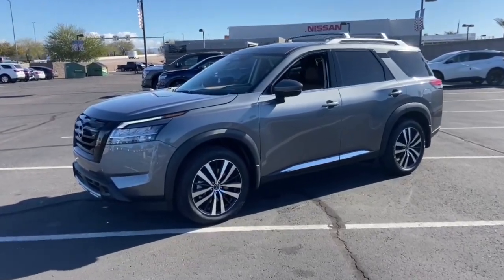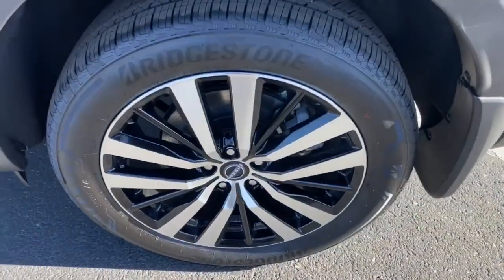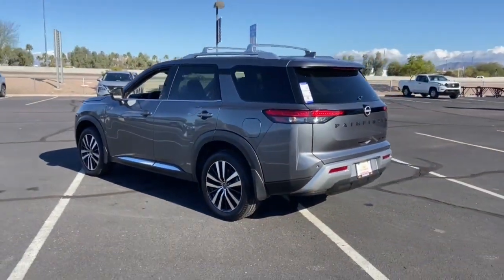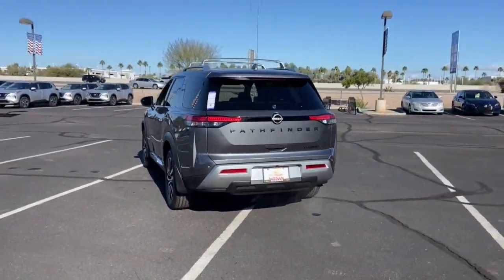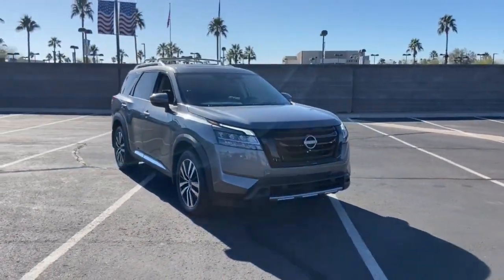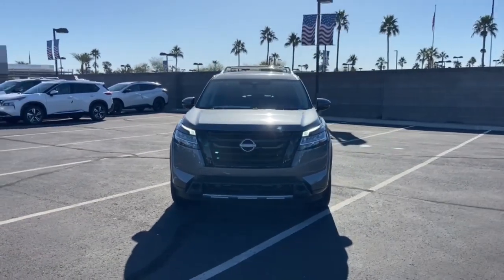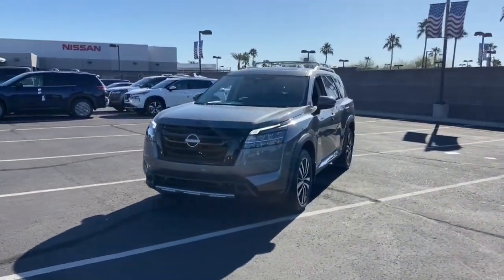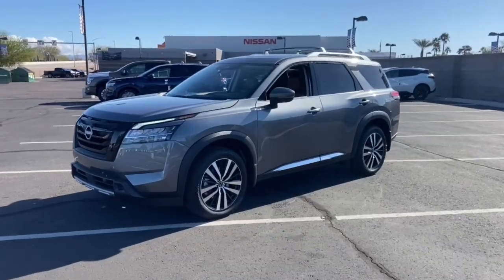2023 Nissan Pathfinder Phoenix, Mesa, AZ PC234764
Gun Metallic New 2023 Nissan Pathfinder Platinum available in Phoenix, Arizona at East Valley Nissan. Servicing the Mesa, AZ area.

Recent Arrival!20/27 City/Highway MPGFactory MSRP: $50,665This 2023 Gun Metallic Nissan Pathfinder Platinum FWD is well equipped and includes these features and benefits: Black Appearance Package (Black Grille (K10), Black Liftgate Emblems, and Pathfinder Wordmark), Cargo Package (Cargo Area Protector, Cargo Net, and First Aid Kit), Tow Delete Package (Delete Tow Hitch Receiver & Harness), 13 Speakers, 3rd row seats: bench, 4-Wheel Disc Brakes, ABS brakes, Air Conditioning, Alloy wheels, AM/FM radio: SiriusXM, Auto High-beam Headlights, Auto tilt-away steering wheel, Auto-dimming Rear-View mirror, Automatic temperature control, Axle Ratio: 4.334, Bench Seat Carpeted Floor Mats (Set of 4), Black Splash Guards (Set of 4), Bodyside moldings, Bose Premium Audio System, Brake assist, Bumpers: body-color, Cross Bars, Delay-off headlights, Driver door bin, Driver vanity mirror, Dual front impact airbags, Dual front side impact airbags, Electronic Stability Control, Emergency communication system: NissanConnect Services, Exterior Parking Camera Rear, Four wheel independent suspension, Front anti-roll bar, Front Bucket Seats, Front Center Armrest, Front dual zone A/C, Front reading lights, Fully automatic headlights, Garage door transmitter: HomeLink, Heads-Up Display, Heated & Cooled Front Bucket Seats, Heated door mirrors, Heated front seats, Heated rear seats, Heated steering wheel, Illuminated entry, Knee airbag, Leather steering wheel, Low tire pressure warning, Memory seat, Navigation system: NissanConnect Navigation, NissanConnect w/Navigation & Services, Occupant sensing airbag, Outside temperature display, Overhead airbag, Overhead console, Panic alarm, Passenger door bin, Passenger vanity mirror, Power door mirrors, Power driver seat, Power Liftgate, Power moonroof, Power passenger seat, Power steering, Power windows, Radio data system, Radio: AM/FM Audio System, Rain sensing wipers, Rear air conditioning, Rear anti-roll bar, Rear reading lights, Rear side impact airbag, Rear window defroster, Rear window wiper, Reclining 3rd row seat, Remote keyless entry, Roof rack: rails only, Security system, Semi-Aniline Leather Seating Surfaces, Speed control, Speed-sensing steering, Speed-Sensitive Wipers, Split folding rear seat, Spoiler, Steering wheel memory, Steering wheel mounted audio controls, Sun blinds, Tachometer, Telescoping steering wheel, Tilt steering wheel, Traction control, Trip computer, Turn signal indicator mirrors, Variably intermittent wipers, Ventilated front seats, and Wheels: 20 Machined Alloy w/Dark Met Gray Finish.
[T01] TOW DELETE PACKAGE  -inc: Delete Tow Hitch Receiver & Harness,GUN METALLIC,[M92] CARGO PACKAGE  -inc: dividers and console net  Cargo Area Protector  Cargo Net  First Aid Kit,[B93] CROSS BARS,[L92] BENCH SEAT CARPETED FLOOR MATS (SET OF 4),CHESTNUT  SEMI-ANILINE LEATHER SEATING SURFACES,[K10] BLACK APPEARANCE PACKAGE  -inc: Black Liftgate Emblems  Replace chrome emblems w/black emblems  Pathfinder Wordmark  Grade SV  SL  or Platinum  Black Grille (K10)  Replace chrome grille w/black,[B92] BLACK SPLASH GUARDS (SET OF 4),Front Wheel Drive,Power Steering,ABS,4-Wheel Disc Brakes,Brake Assist,Brake Actuated Limited Slip Differential,Aluminum Wheels,Tires - Front Performance,Tires - Rear Performance,Temporary Spare Tire,Sun/Moonroof,Generic Sun/Moonroof,Panoramic Roof,Heated Mirrors,Power Mirror(s),Integrated Turn Signal Mirrors,Power Folding Mirrors,Rear Defrost,Privacy Glass,Intermittent Wipers,Variable Speed Intermittent Wipers,Rain Sensing Wipers,Rear Spoiler,Remote Trunk Release,Power Liftgate,Power Door Locks,Daytime Running Lights,Automatic Headlights,LED Headlights,Automatic Highbeams,AM/FM Stereo,Premium Sound System,Satellite Radio,MP3 Player,Bluetooth Connection,Smart Device Integration,Requires Subscription,MP3 Player,Steering Wheel Audio Controls,Auxiliary Audio Input,Premium Sound System,Power Driver Seat,Power Passenger Seat,Bucket Seats,Heated Front Seat(s),Driver Adjustable Lumbar,Passenger Adjustable Lumbar,Seat Memory,Cooled Front Seat(s),Bucket Seats,Rear Bucket Seats,Heated Rear Seat(s),Adjustable Steering Wheel,Trip Computer,Power Windows,WiFi Hotspot,3rd Row Seat,Leather Steering Wheel,Heated Steering Wheel,Keyless Entry,Power Door Locks,Keyless Start,Keyless Entry,Power Door Locks,Hands-Free Liftgate,Universal Garage Door Opener,Cruise Control,Adaptive Cruise Control,Climate Control,Multi-Zone A/C,A/C,A/C,Rear A/C,Leather Seats,Driver Vanity Mirror,Passenger Vanity Mirror,Driver Illuminated Vanity Mirror,Passenger Illuminated Visor Mirror,